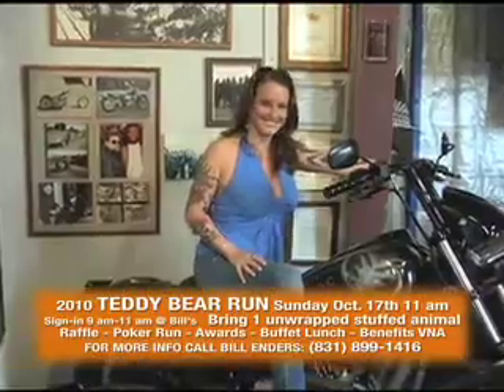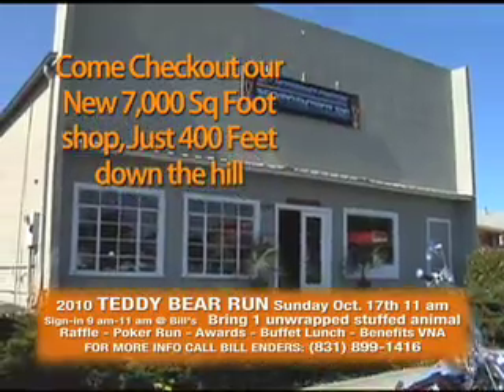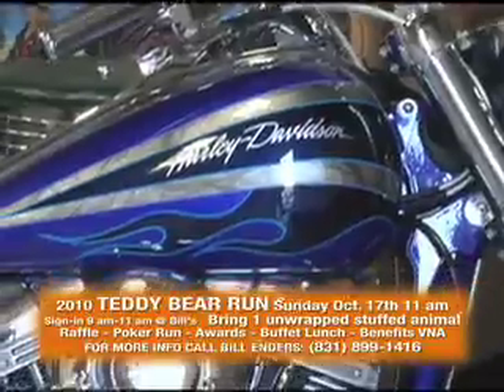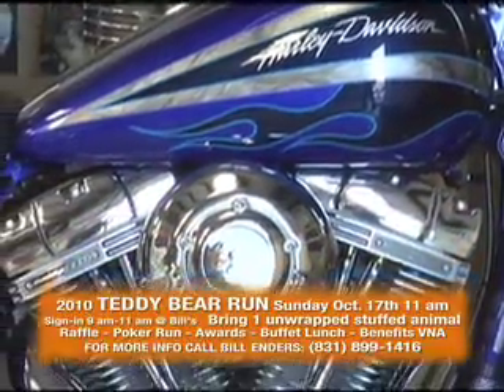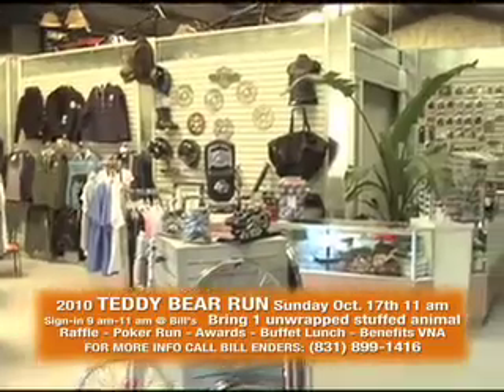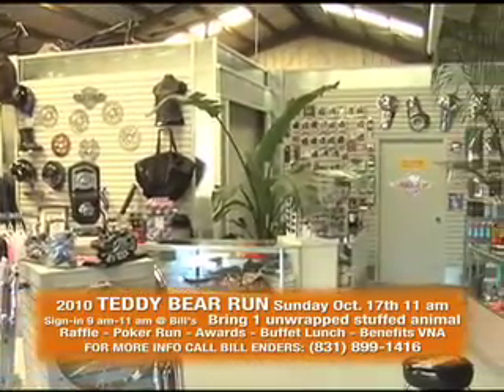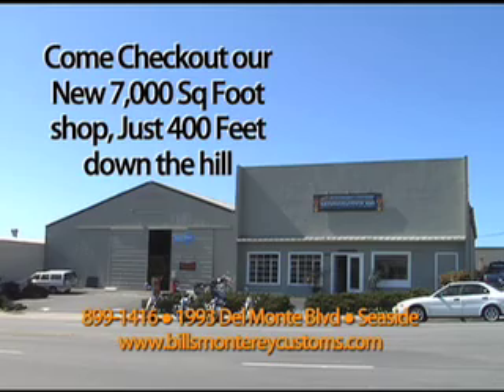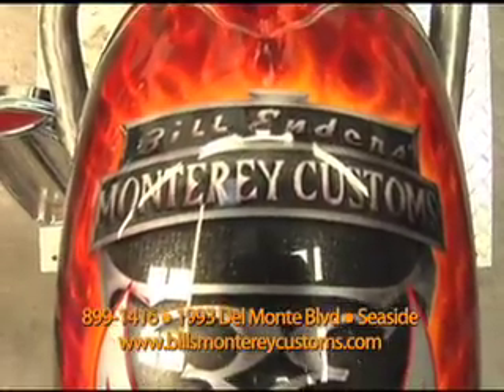Bill's MCM Teddy Bear Run